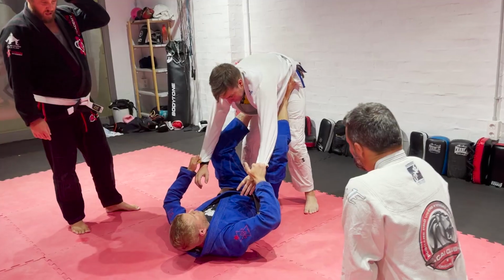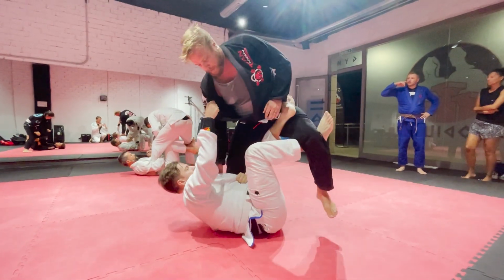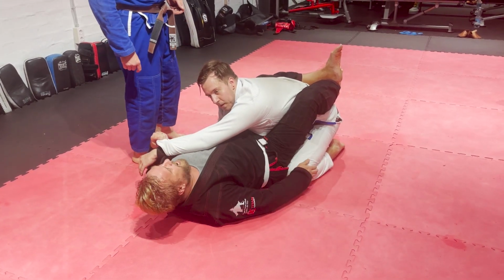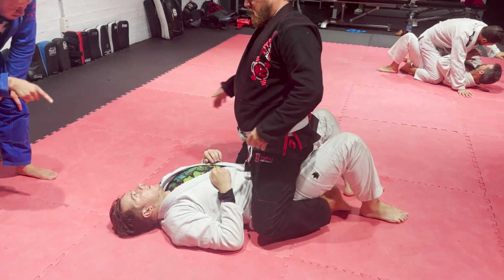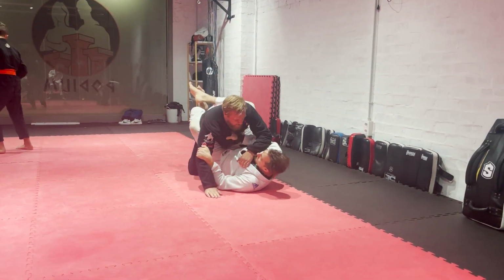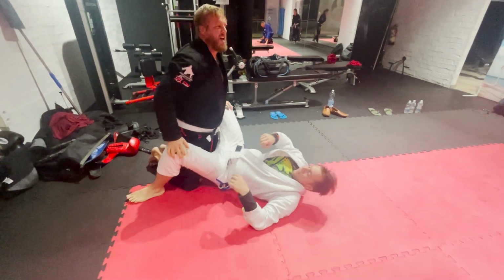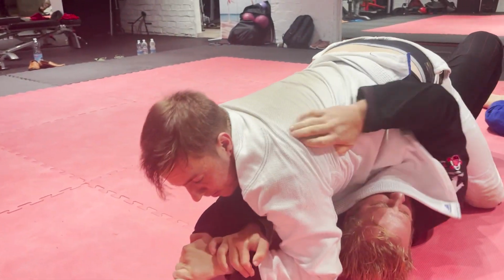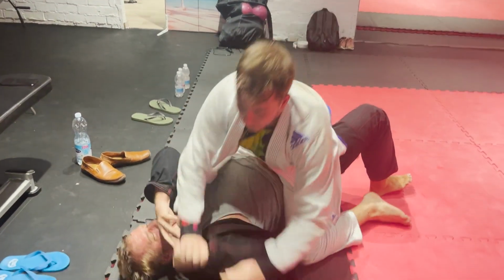Road to BJJ Black Belt #1: X-Guard and Heavyweight Rolling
Road to BJJ black belt journey. This is my progression from white to black belt in jiujitsu, episode one. Follow along on my Brazilian Jiujitsu journey as I learn and advance through the different BJJ belts and techniques. Today we trained x-guard, sweeps from mount, sweeps from guard and did some rolling. This series will cover my gi and no-gi bjj progress. Today we trained in the gi.